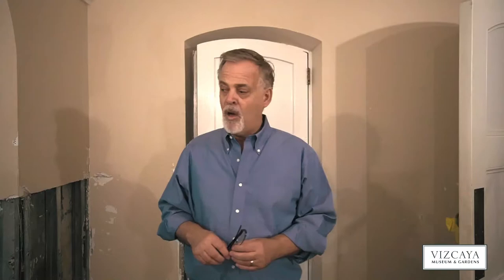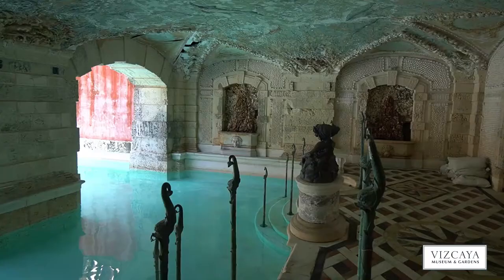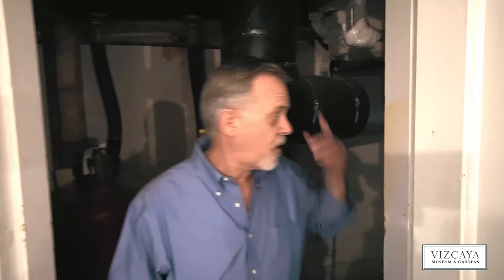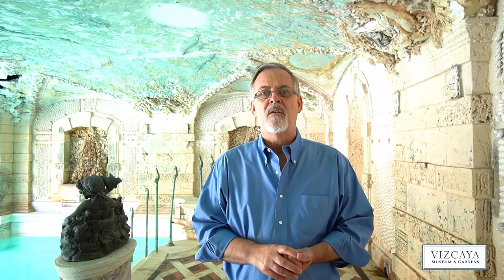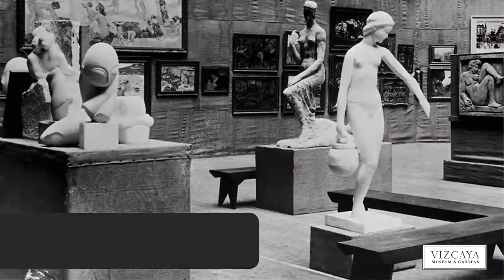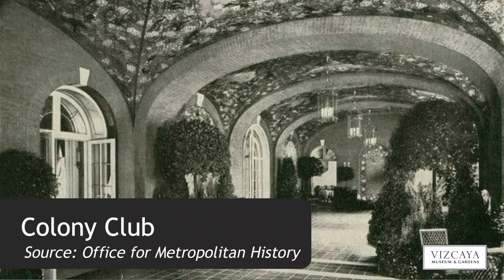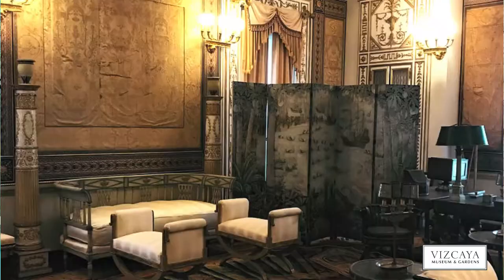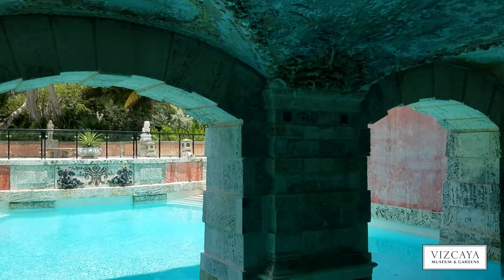Basement Secrets: Swimming Pool and Art of Vizcaya - Vizcaya's Secret Doors - Ep. 12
We now are exploring the basement and the swimming room of Vizcaya. When the furnishing of the mansion finally commenced, many Italian and American artists were commissioned to decorate its halls.
➡️ Learn about our famous pool. Mr. Deering actually had a private elevator that would lead him to his pool. Take a look at the many details explained inside the pool to the Barge.
Come learn about the artists that left their marks on the timeless masterpiece of Vizcaya, such as the panels and room dividers exquisitely designed by the revered artists.

Vizcaya is filled with lavish art, statues, and sculptures that are remarkably beautiful, but one of the greatest artworks is the ceiling of the swimming grotto.
➡️ The swimming grotto is possibly the most breathtaking part of the museum. Its roof is beautifully carved in a serene underwater theme, submerging you into an incredible underwater world.

💬 What's the most beautiful swimming pool you've ever visited?

Welcome to the official YouTube channel of Vizcaya Museum and Gardens, where we share the history, collection and preservation projects behind this National Historic Landmark!

Are you fascinated by historic homes and public gardens? Do you want to go behind-the-scenes with Vizcaya staff and see all the things you couldn’t see on a regular visit? Then keep watching!
➡️ The 10-acre formal Italian gardens and Mediterranean inspired architecture is just the beginning. Get to know the individuals responsible for this great estate as well as those who care for it today.

✅ Learn more about Vizcaya Museum and Gardens and how to can visit this National Historic Landmark

Vizcaya is open Wednesday through Monday, 9:30 a.m. to 4:30 p.m.

📩 Sign up to receive e-news with the latest information about upcoming programs and events at Vizcaya

Come Visit the Museum
Vizcaya was created as James Deering’s subtropical winter home in the 1916 and today it is a National Historic Landmark and accredited museum welcoming guests Wednesday through Monday, 9:30 a.m. to 4:30 p.m. We only close on Tuesdays, Thanksgiving Day and Christmas Day.
We invite you to learn about Vizcaya’s fascinating history and the individuals responsible for this unique estate’s origins, evolution and current role as a cultural hub in Miami.

☑️ Mission: Preserving Vizcaya’s cultural and environmental resources to engage people in connecting with the past, understanding the present and shaping the future.

☑️ Vision: Vizcaya is an enduring, inclusive and innovative place that inspires people to embrace the cultural vitality and environmental sustainability of the world around us.